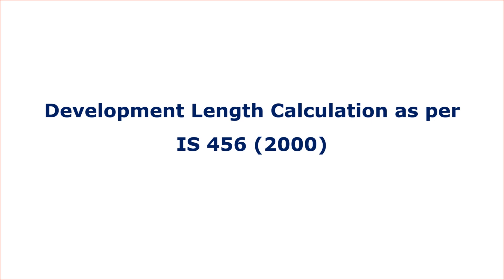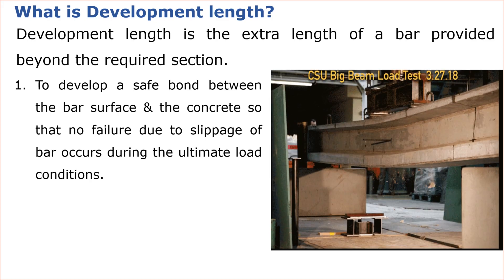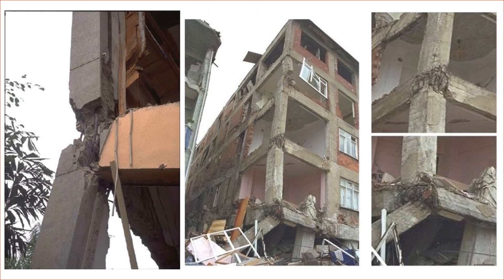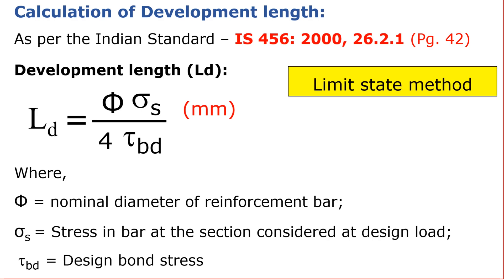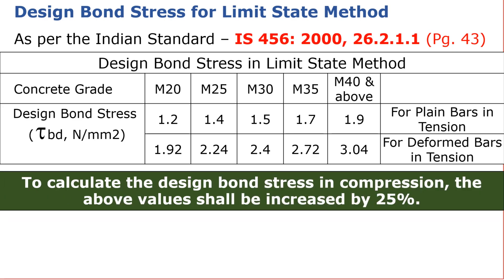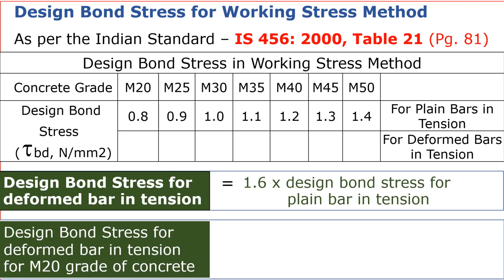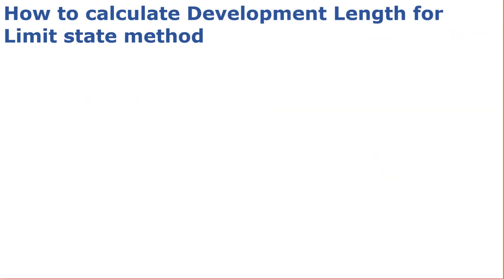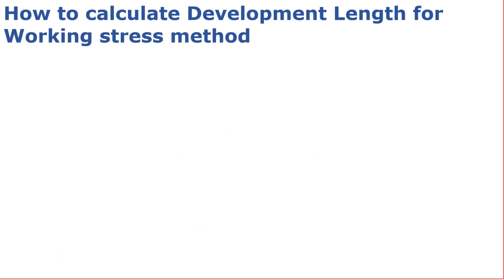What is Development Length? Development Length calculation as per IS 456:2000